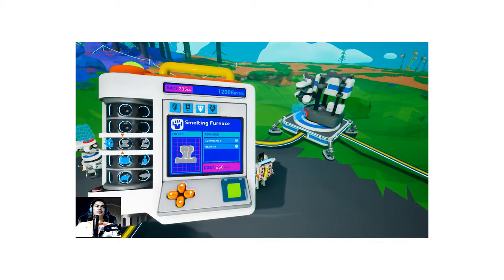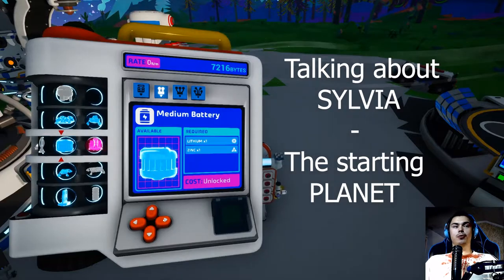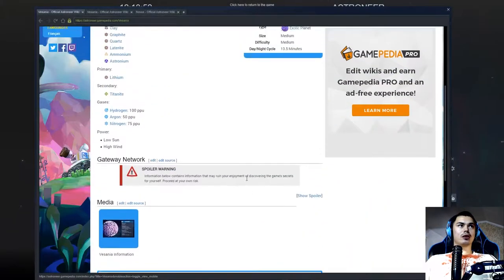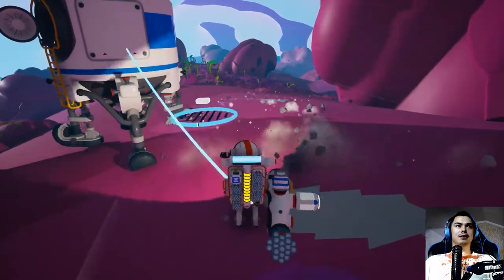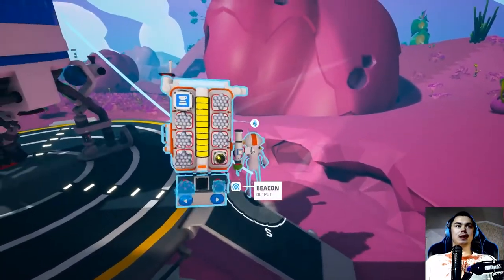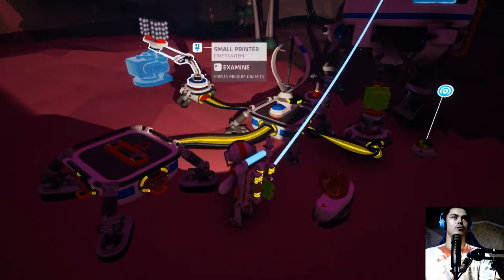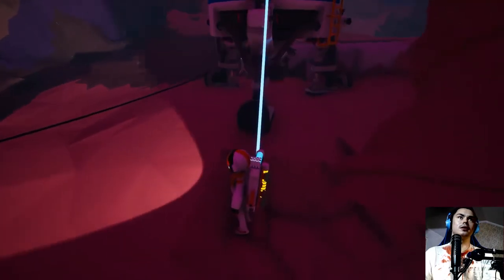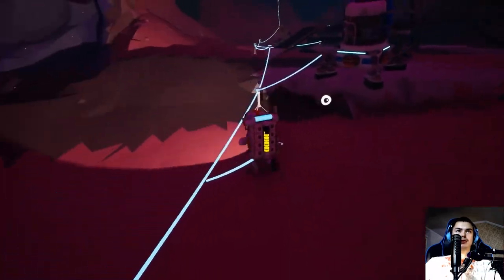I discovered two new planets! | Astroneer | S1E4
* Info:
So today In Astroneer I decided to show some creations that I found in astroneer and also I fixed electricity! [S1E4]

* Game
Astroneer - Adventure

* Music
In-game music

- Video Budget: 10$